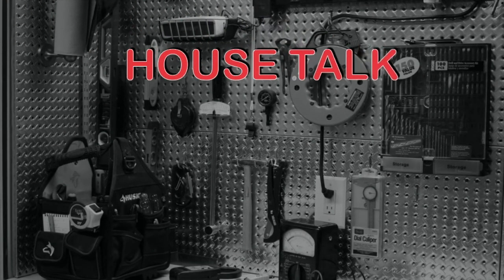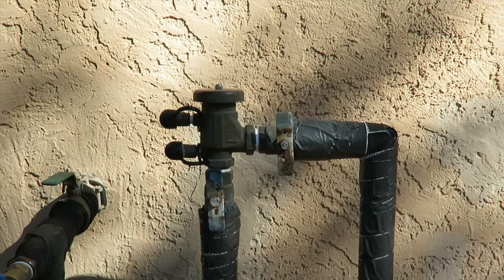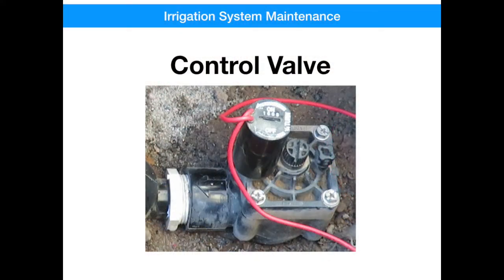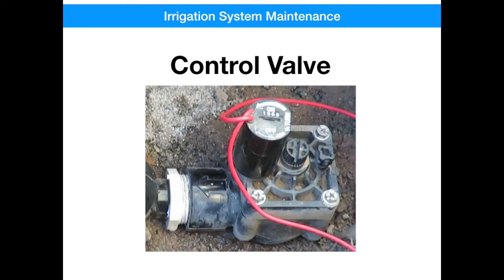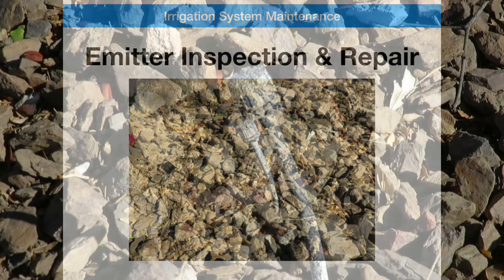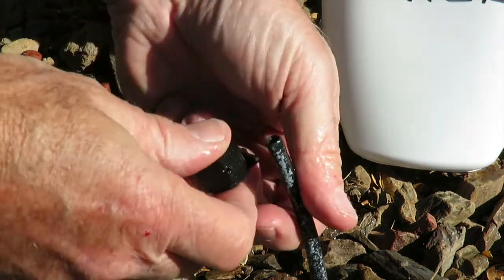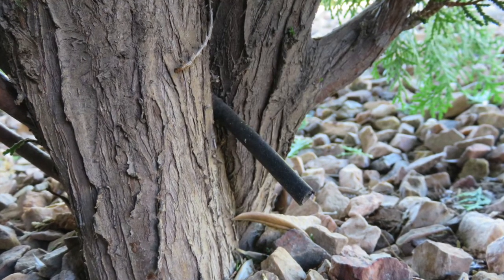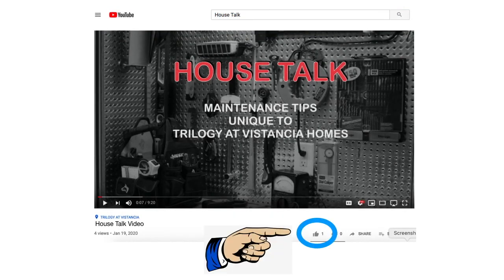Irrigation System Maintenance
This video covers maintenance of irrigation system filters, control valves, solenoids and emitters.